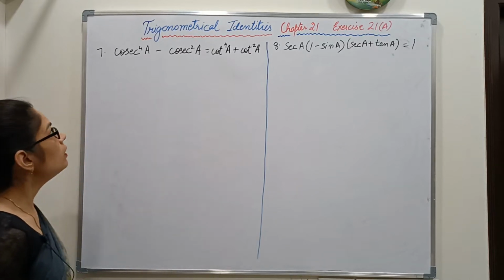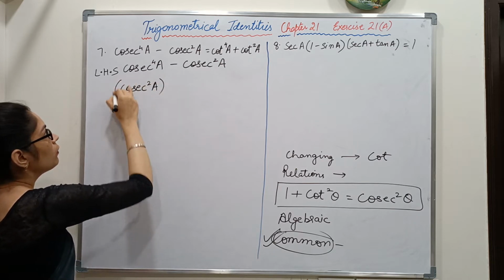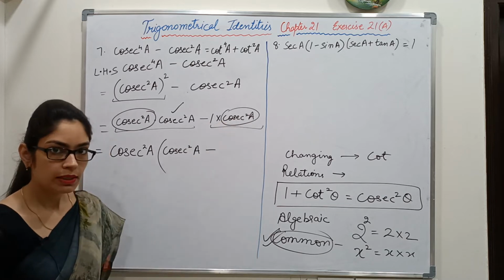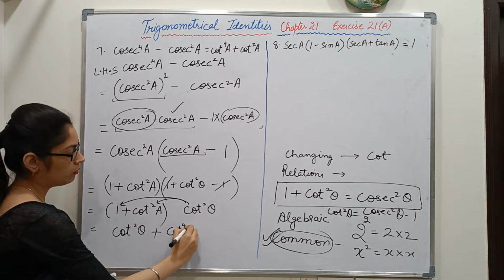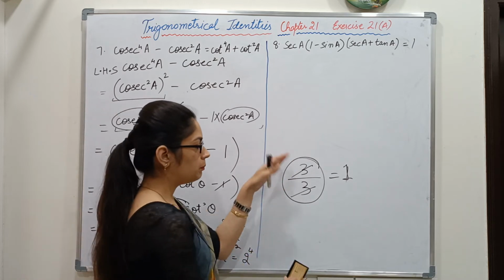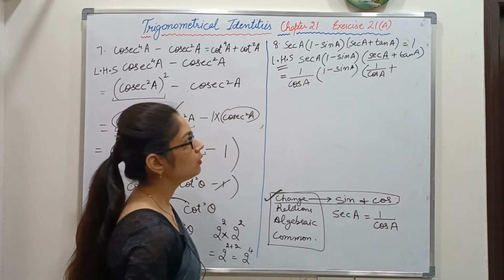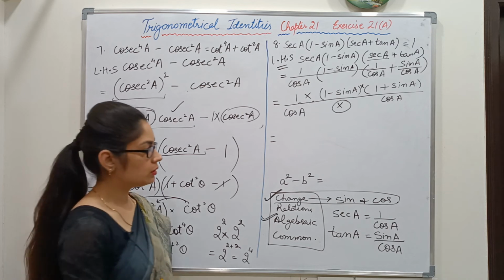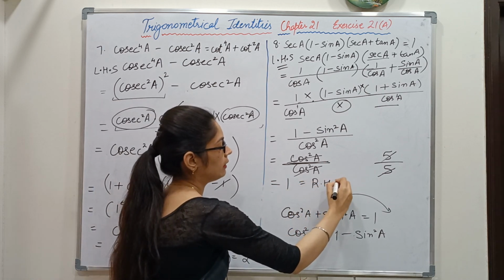Trigonometrical Identities | Chapter 21 | Exercise 21 A | Question 7&8 | Concise Mathematics | ICSE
complete solutions of questions 1 to 6 of Exercise 21 A trigonometrical Identities :